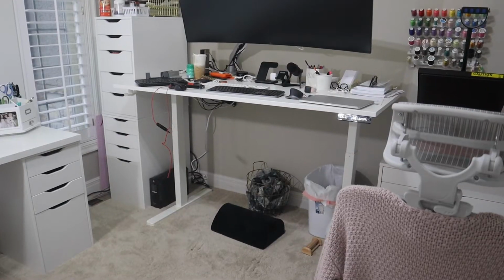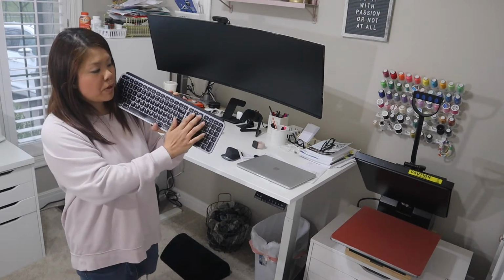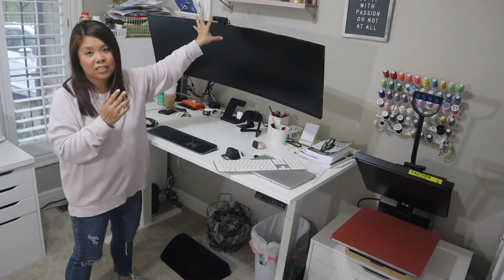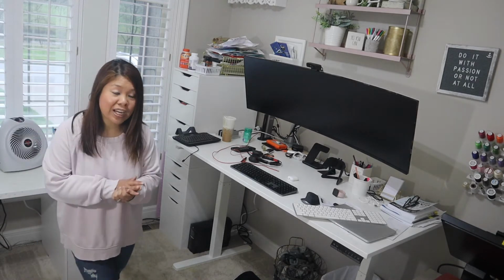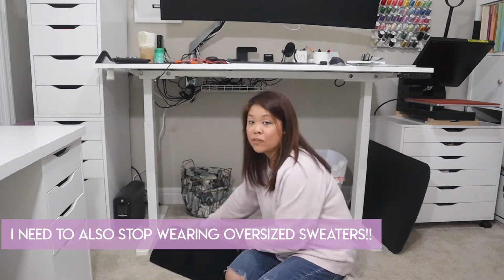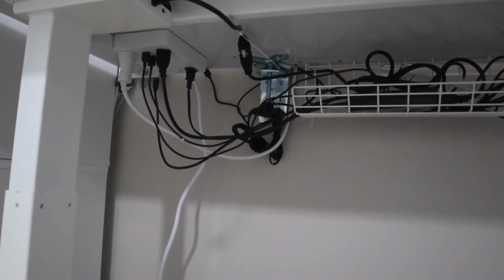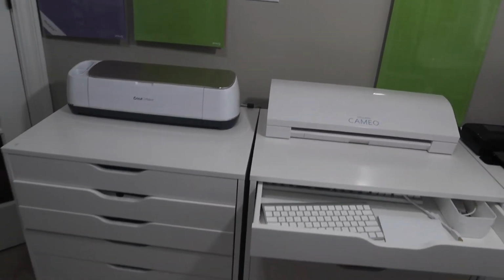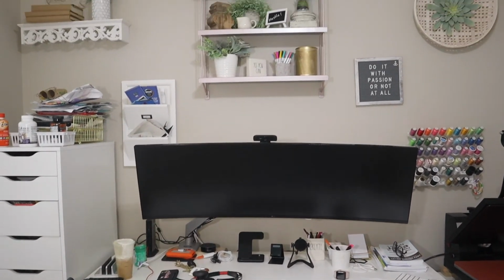Work from Home Setup | Tips to Hide the Mess Video Conference Calls & What I really Have On My Desk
I wanted to show you my office setup for video conference calls and what my coworkers see versus what I see at my desk. I love having a backdrop that displays a little bit about you for that conversation starter. In this video, I share my creature comforts for working from home from tech to house slippers that I love! This is definitely not a minimilist desk, this is a desk for someone who needs surface area to work (for all the things) as well as being able to be comfortable, yet professional while working!

If you have a question about productivity, content creation, online small business marketing or anything else, post in the comments section below.

Timestamps:
0:00 - Introduction
1:57 - Video Backdrop My Coworkers See Intentionally
2:39 - What My Desk Actually Looks Like Away from Camera
3:00 - Office Chair Aeron
6:48 - Hiding The Mess from View
7:40 - Cable Management Under Desk and USP
8:40 - Foot Rests and Mat
12:33 - Work Device versus Personal Device Hubs
14:30 - Extra Desk for Surface Area
14:49 - Questions and Answers

Foot rest
Alex Drawer
49 Inch Monitor
Mx Keys
Monitor Stand
Office Chair
Paper Trays
Business Card Holder

BLOGGING, YOUTUBE, VLOGGING & REMOTE OFFICE GEAR

49” Monitor
Vivo Electric Dual Motor Desk

MY BEST TIPS AND TOOLS